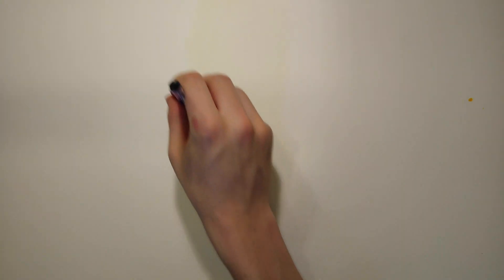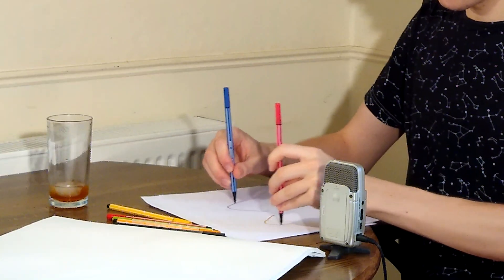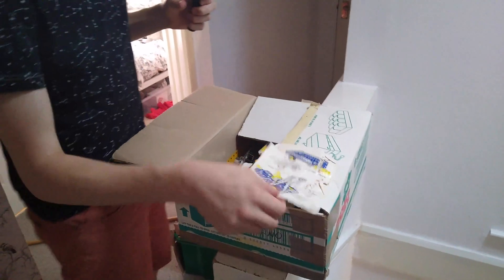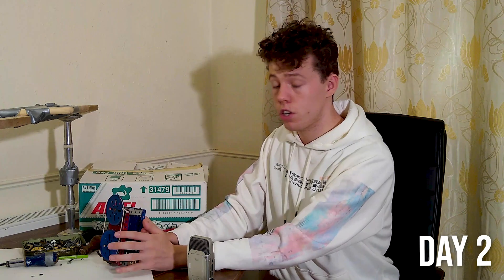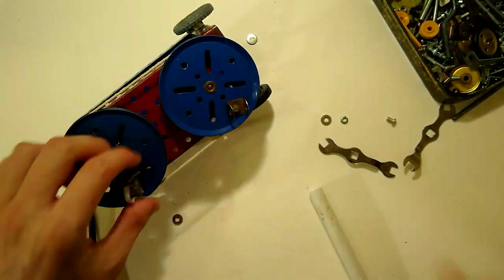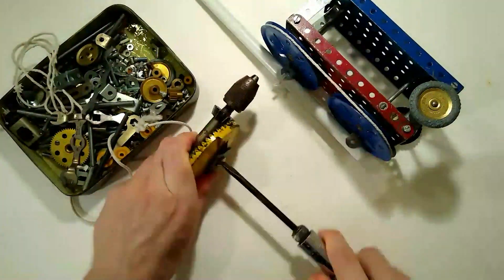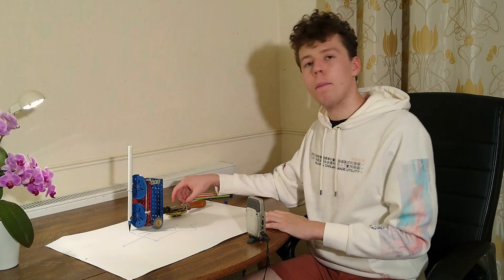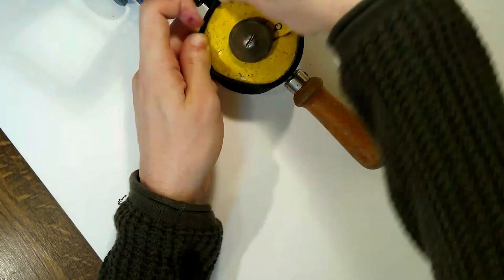Making a Mechanical Sine Wave in Lockdown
What is this mysterious steampunk creation roaming through the jungle? It seems to be drawing perfect sine waves with little to no effort – how can such a machine be created?

Watch as Tom Rocks Maths intern Joe Deakin attempts to make a machine to draw sine waves for him, using only things that he can find around the house! As you’ll see, it was quite a challenge to get it all working but Joe seems to be pretty pleased with the result.

Joe originally made the machine a year ago to try and understand the sine wave and this video is a recreation of that process. We hope you enjoy it!

Next up, Joe has set himself the very difficult and entirely different challenge of making a mechanical cosine wave machine…

Produced by Joe Deakin with assistance from Dr Tom Crawford at the University of Oxford. Joe is an undergraduate student studying Maths and Philosophy, and Tom is an Early-Career Teaching and Outreach Fellow at St Edmund Hall

Thanks to Tom D and Adhi for helping Joe to put the video together.